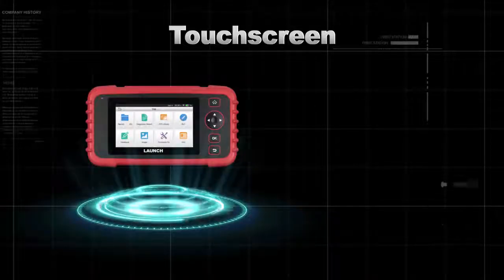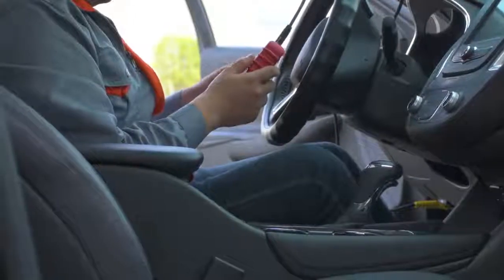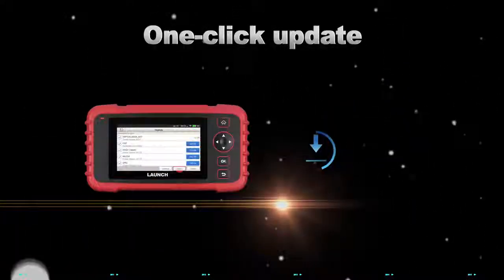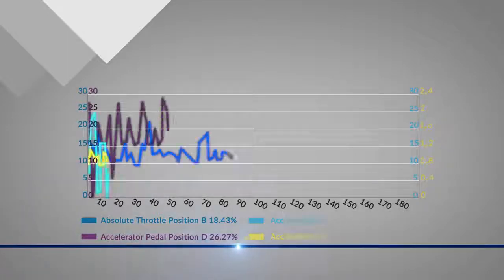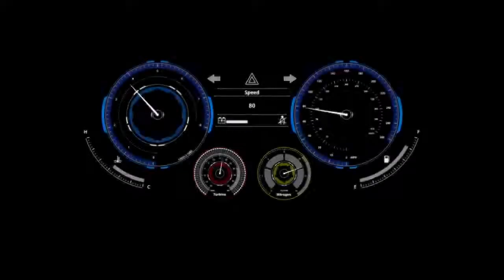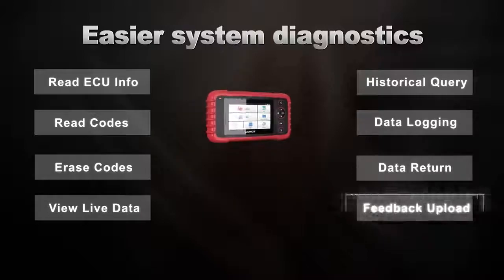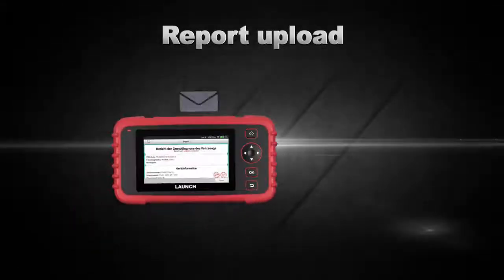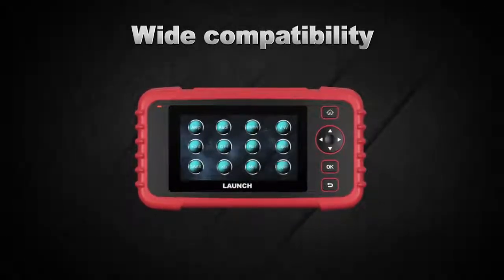Instroduce for LAUNCH CRP123X OBD2 Scanner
LAUNCH CRP123X OBD2 Scanner Professional Automotive Code Reader for Engine Transmission ABS SRS Diagnostics, with AutoVIN Service Wi-Fi Updates